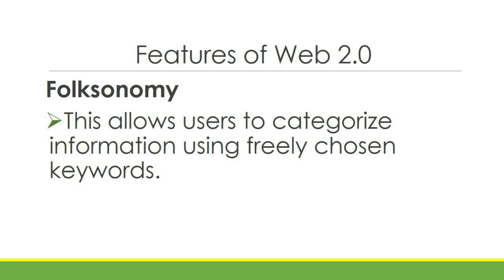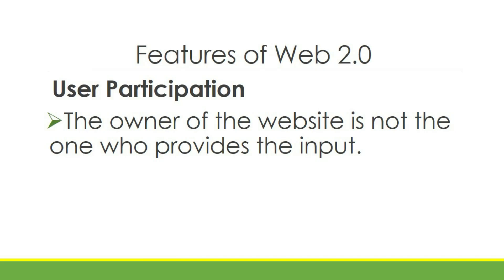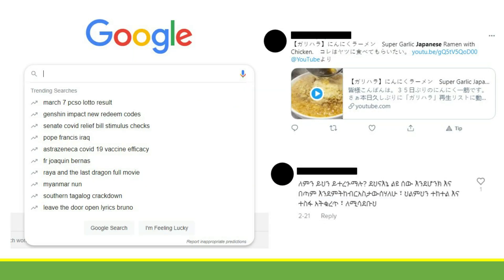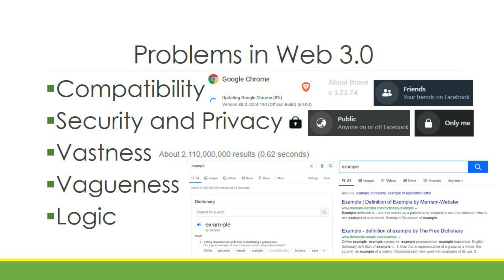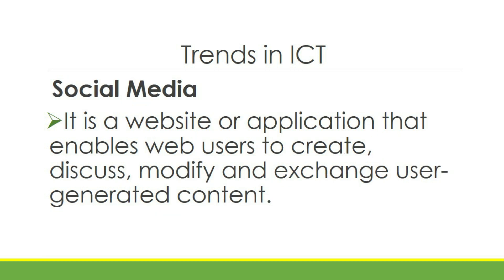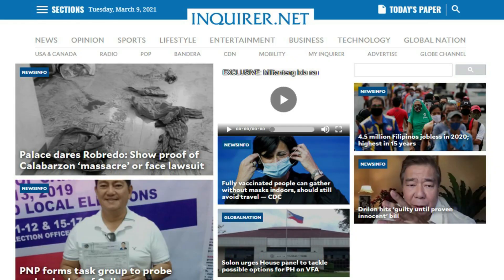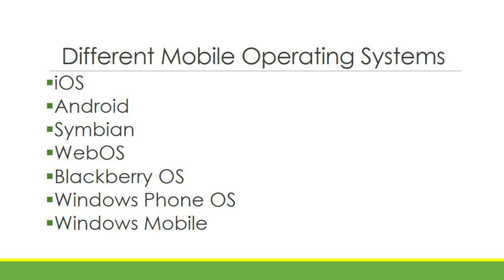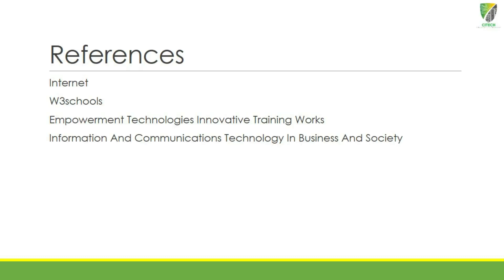Features of the Web and Trends in ICT | Empowerment Technologies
Empowerment Technologies Senior High School
Topics in the video :
Features of Web 2.0 | Features of Dynamic Web Pages
- Folksonomy
- Rich User Experience
- Long Tail
- Software as a Service
- Mass Participation
Problems in Web 3.0 | Problems in Semantic Web Pages
- Compatibility
- Security and Privacy
- Vastness
- Vagueness
- Logic
Trends in ICT
- Technological Convergence / Convergence
- Social Media (Social Networks, Bookmarking Sites, Social News, Media Sharing, Microblogging, Blogs and Forums)
- Mobile Technologies (4G, LTE)
Mobile Operating System (iOS, Symbian, Android, WebOS)
- Assistive Media
- Storage
- Internet

Website vs Web Applications

I'd really appreciate it, if you do. Thank you so much!